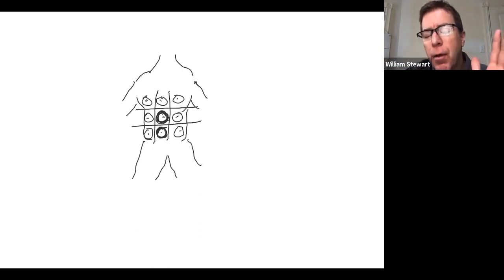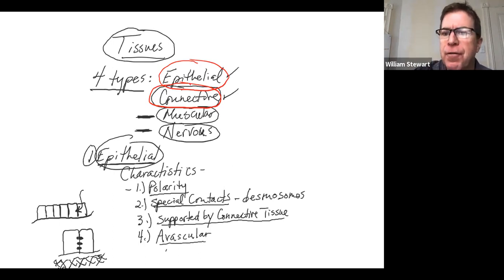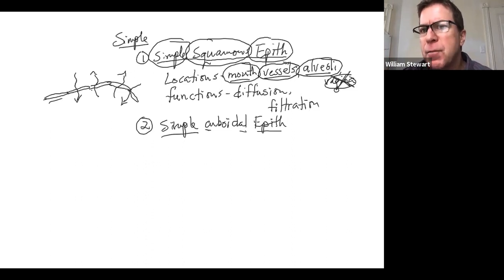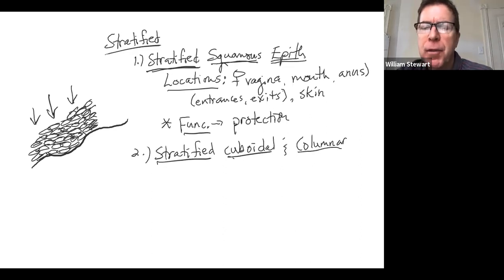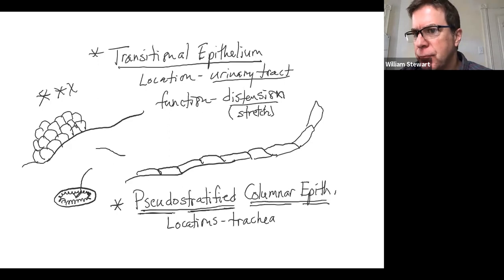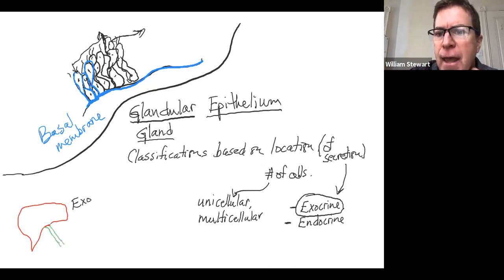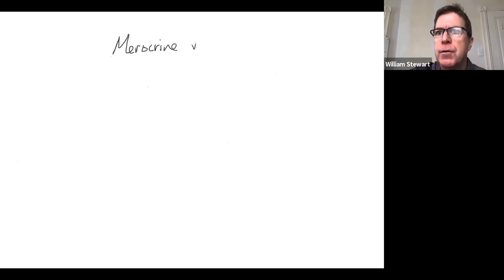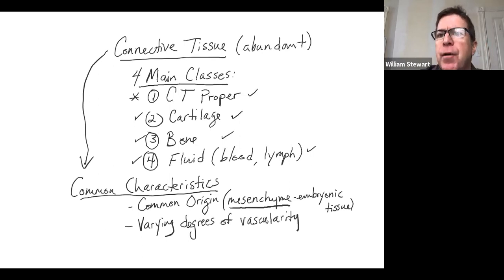A&P 1 Tissues Part 1